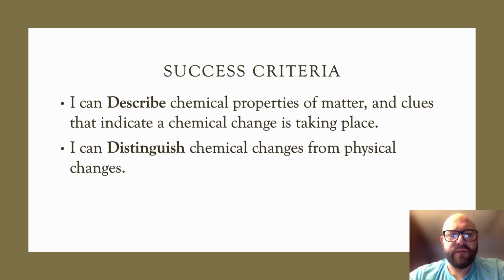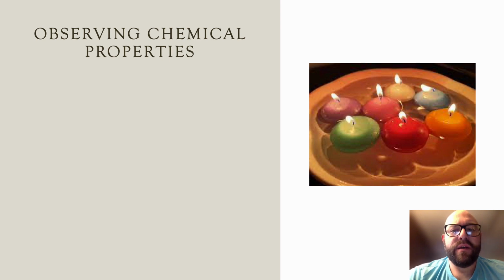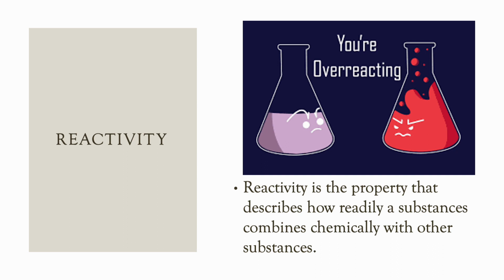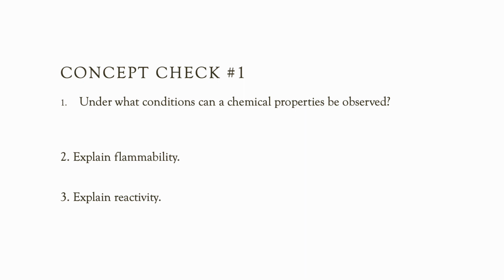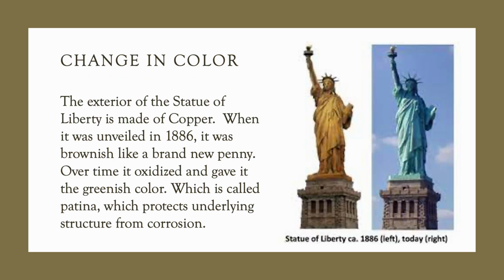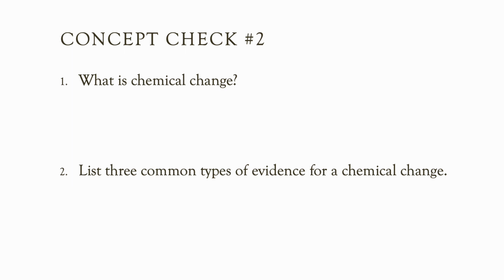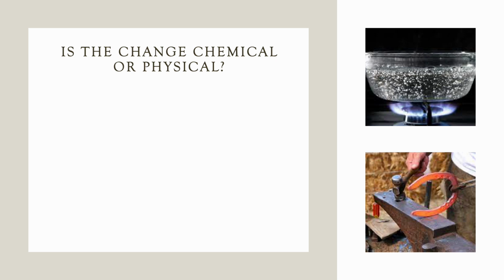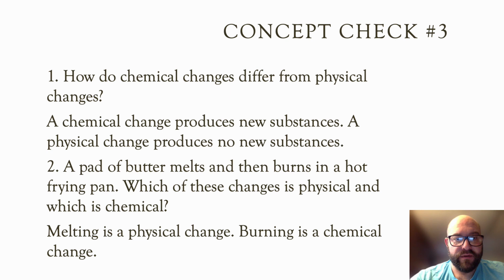Chemical Properties Guided Notes Video GN3.1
Guided Notes for Chemical Properties.